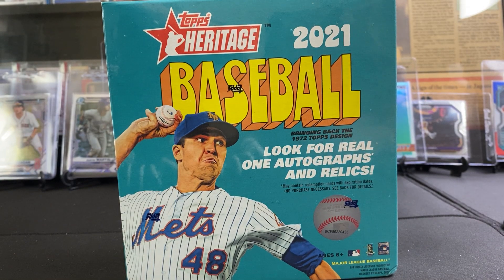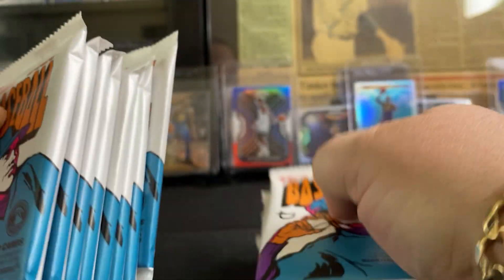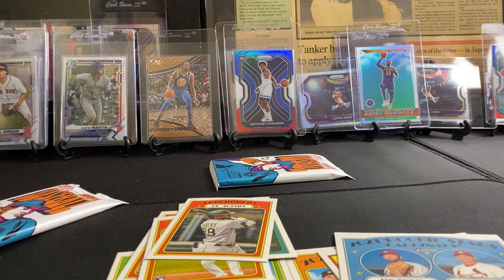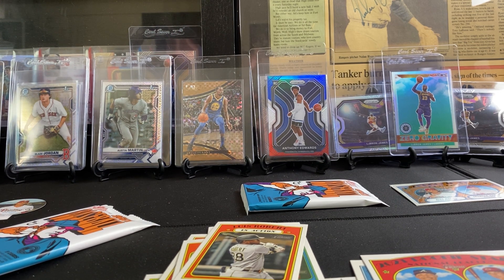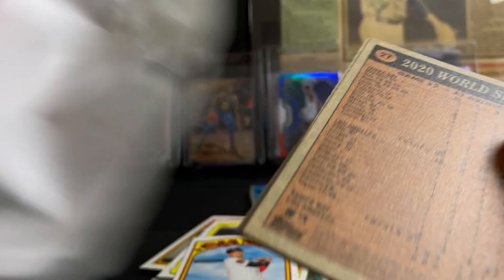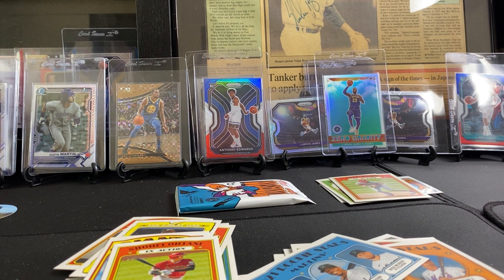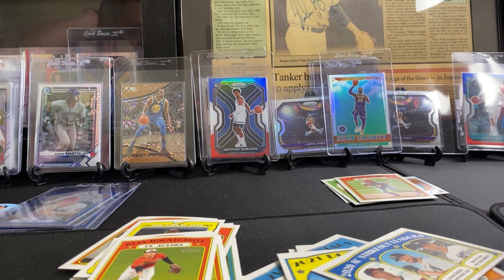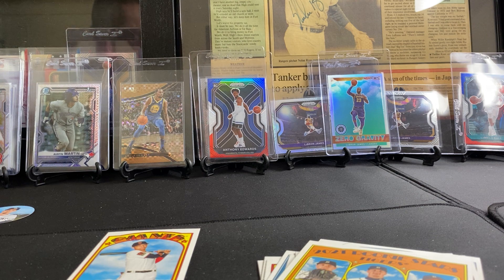2021 heritage monster box review.. with my little helper!!